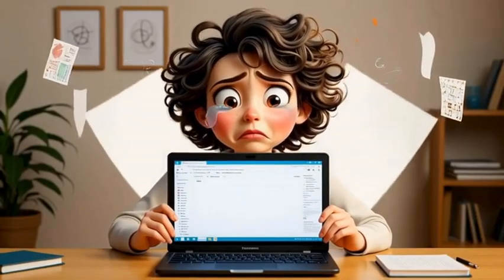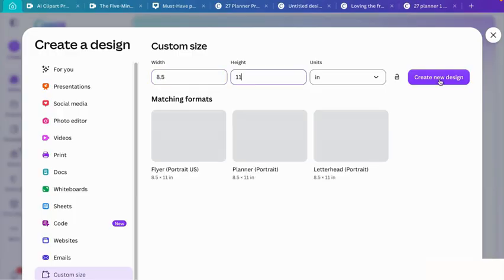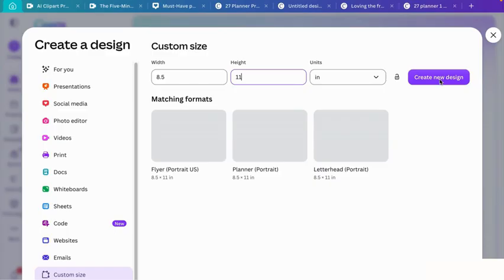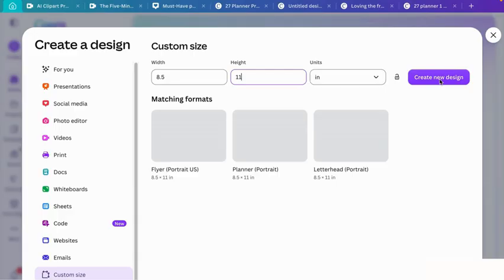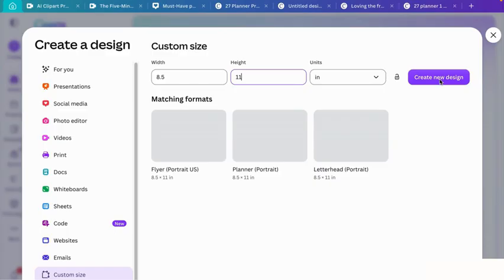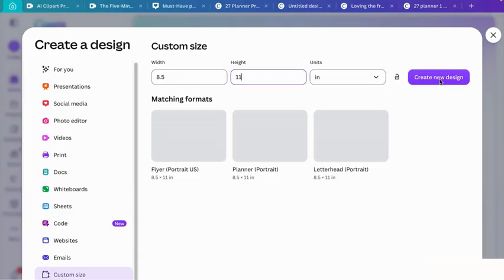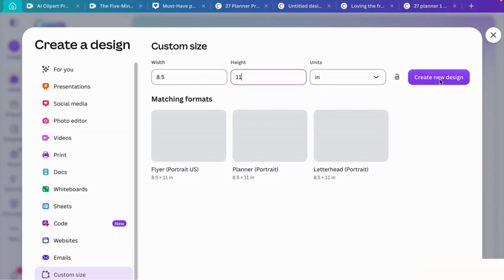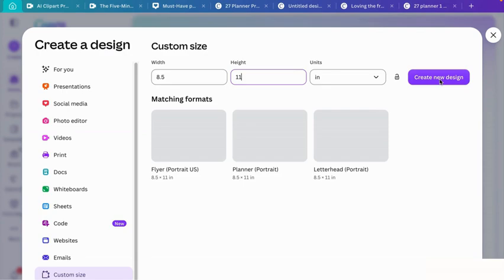Stop Trying to Design the Perfect Planner from a Blank Page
✅ 27 Planner Prompts for $27 Dollars

Stop struggling with blank pages. Learn a faster planner design workflow to create a sellable planner without starting from scratch.

Many creators waste hours staring at a blank canvas, unsure how to build a layout that actually sells. In this walkthrough, Sandra breaks down how to bypass the initial design fatigue by using a more efficient process. This video is for anyone looking to streamline their digital planner creation and spend less time on the setup phase.

By following this method, you will understand how to structure your printable planner projects more effectively. You will learn how to adapt existing concepts into a sellable planner format, ensuring your design workflow remains productive and focused on results rather than trial and error.